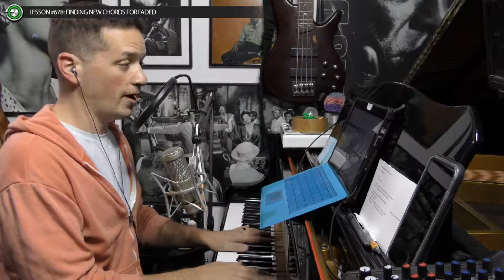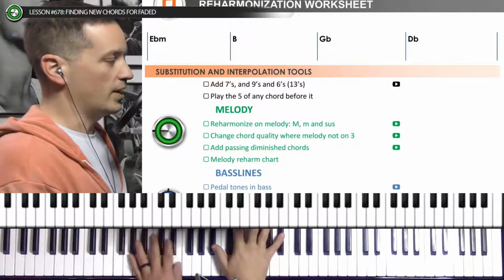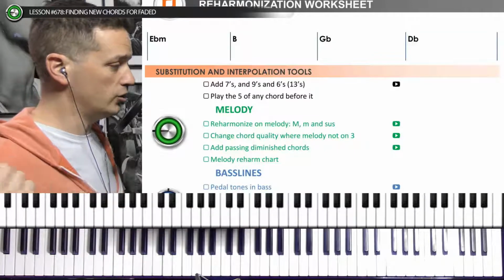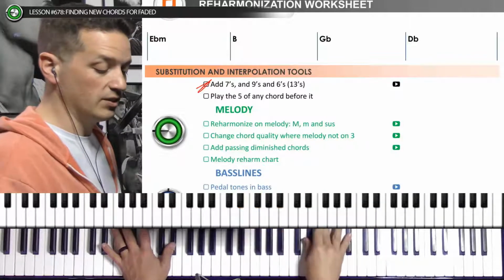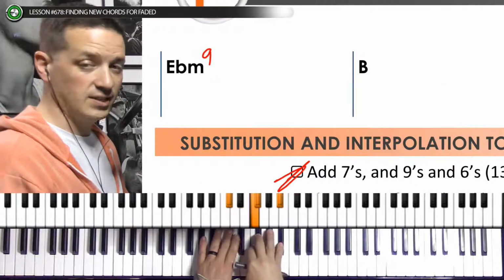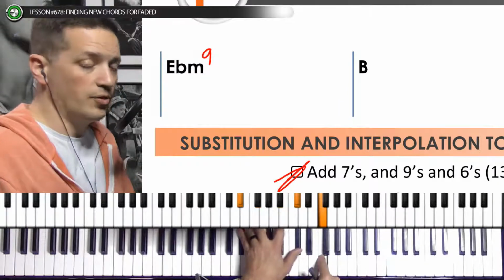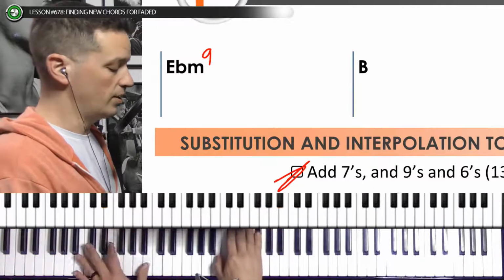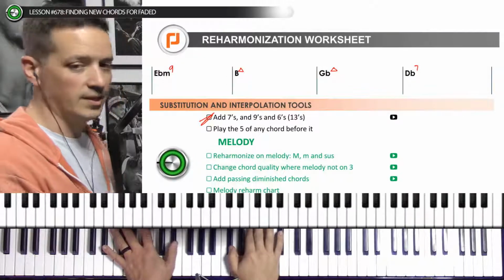Reharmonizing Faded by Alan Walker